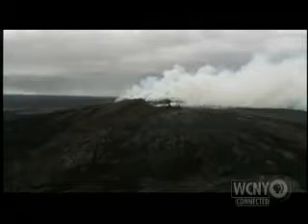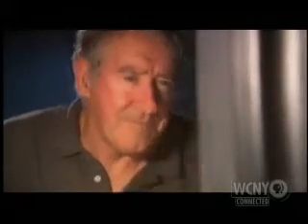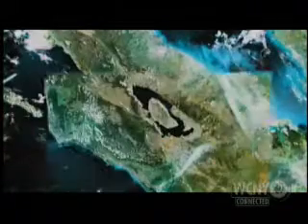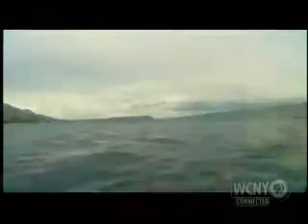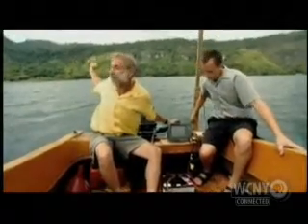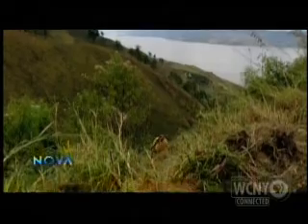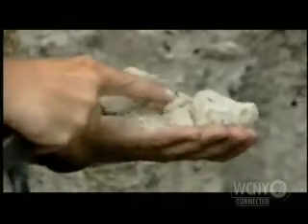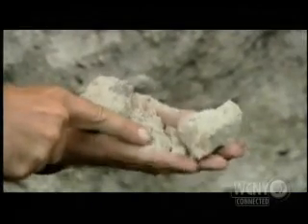Mystery Of The Megavolcano Part 3 Of 5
A Remote Lake In Southeast Asia Conceals Evidence Of The Greatest Volcano Cataclysm Of The Last 100,000 Years.